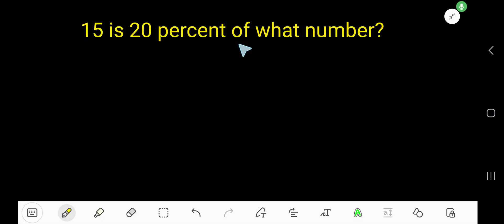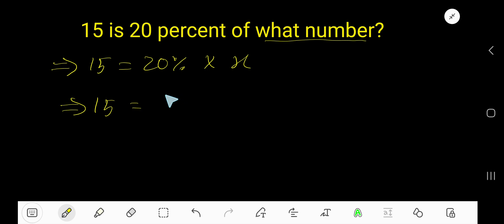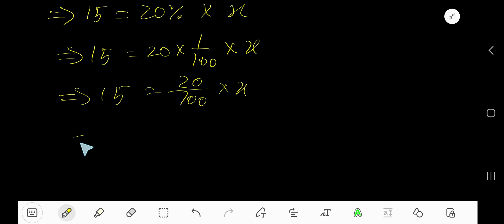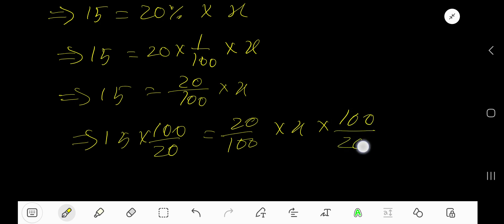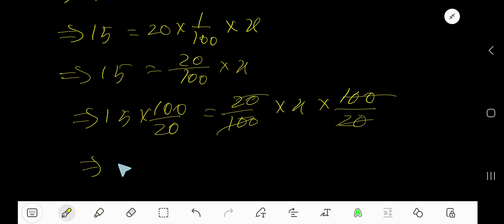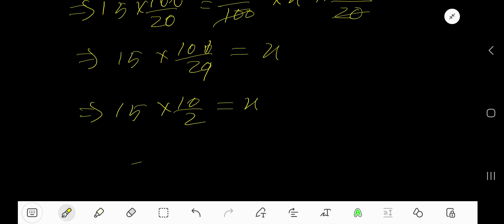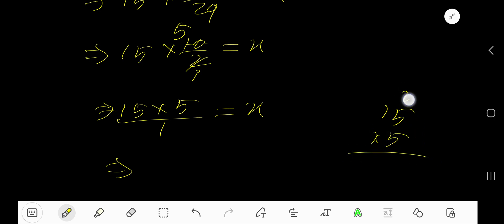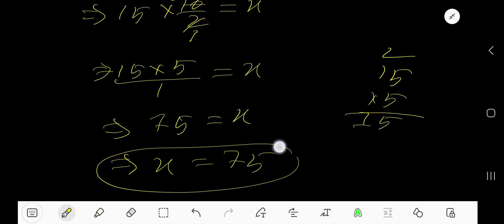15 is 20 percent of what number?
15 is 20 percent of what number?